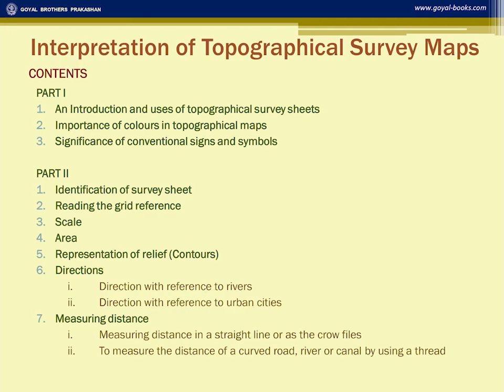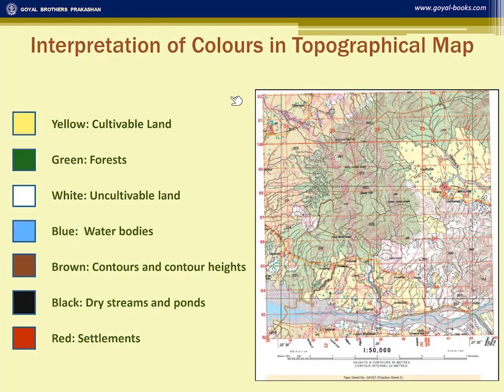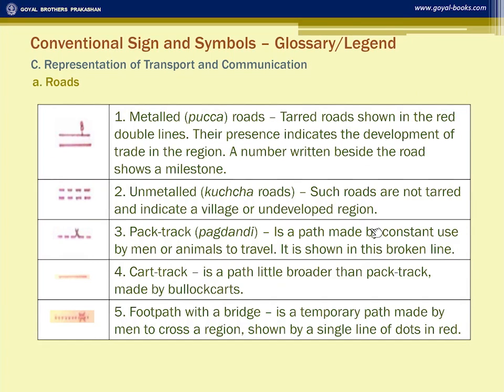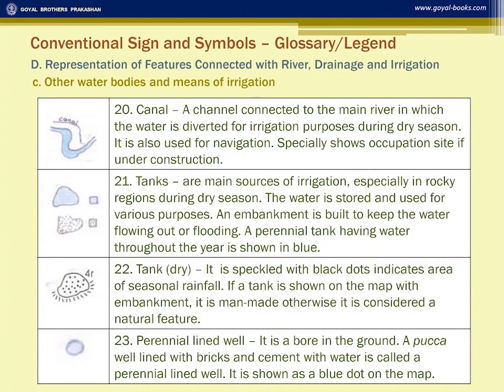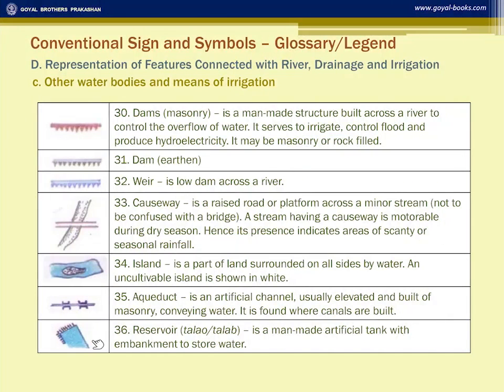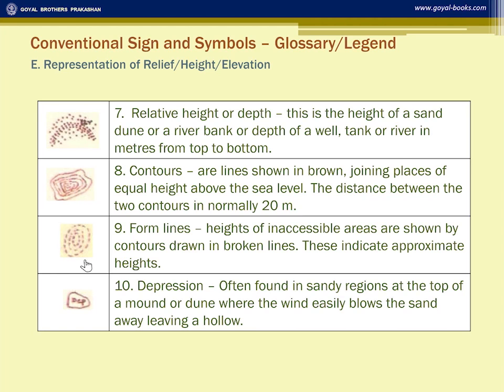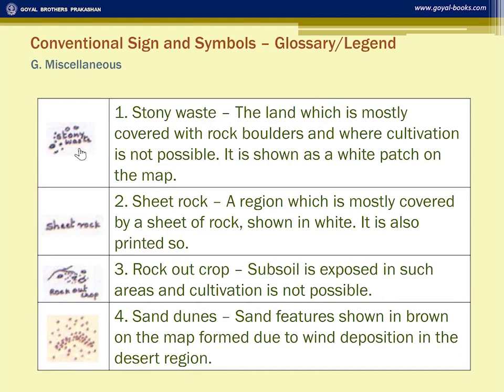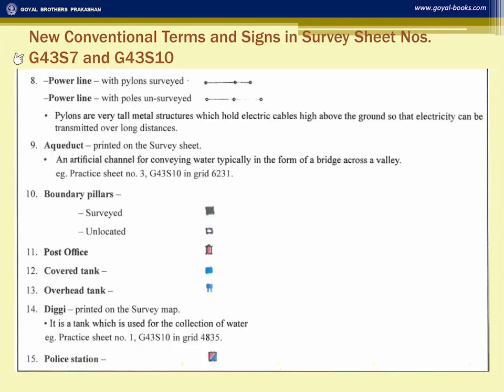ICSE Geography Topographical Survey Sheets (Part 1) for AY 2023-24 Onward by Veena Bhargava